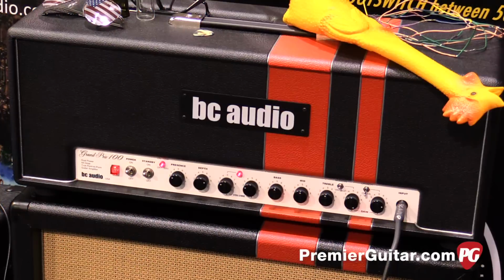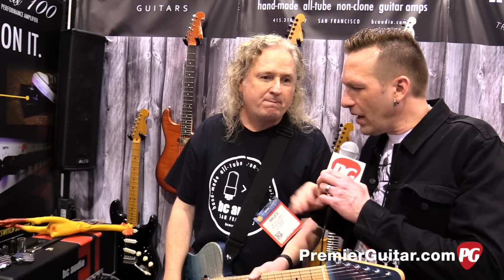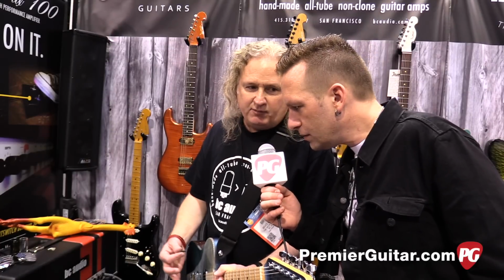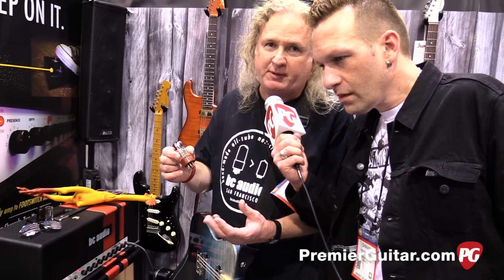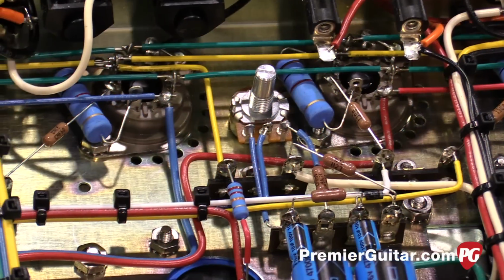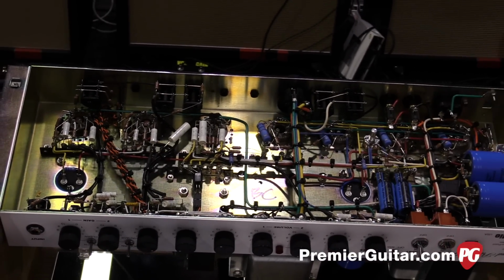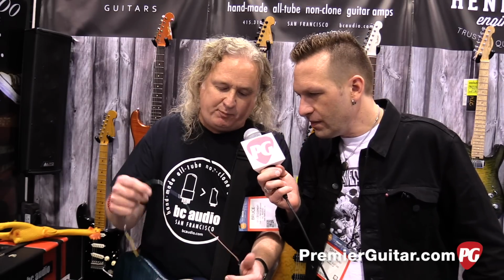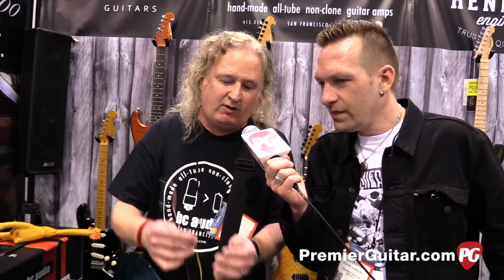NAMM '17 - BC Audio Grand Prix 100 Demo